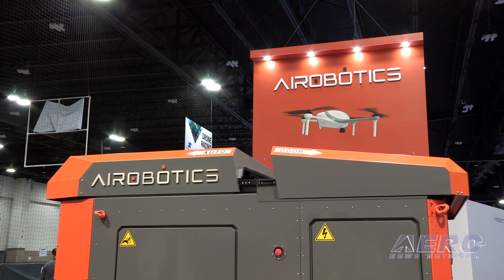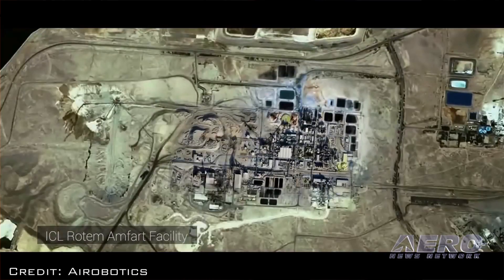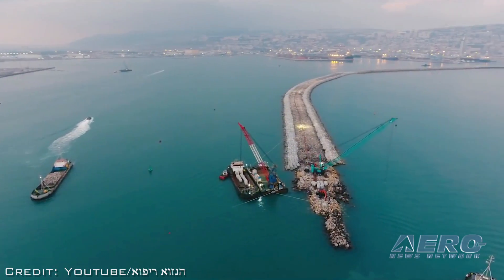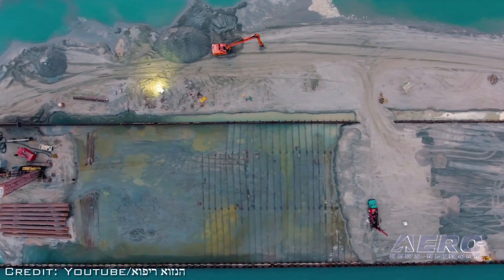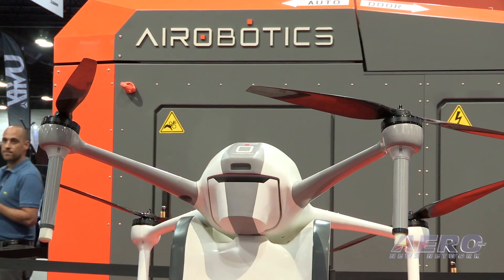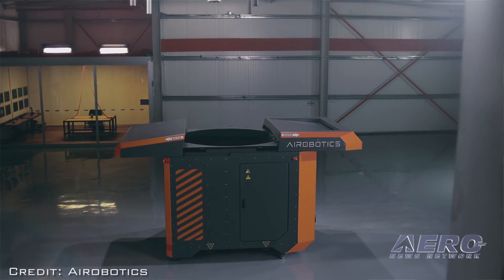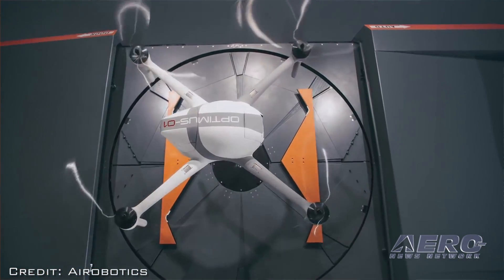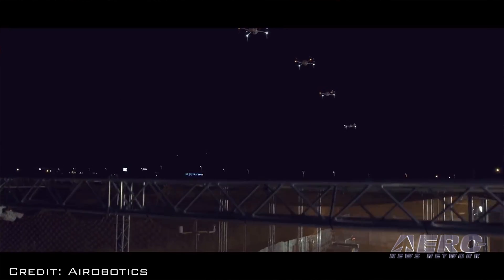Aero-TV: No Humans Required - Airobotic's Autonomous Industrial Drones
Company Announces New Agreement With Arizona Mining Company At AUVSI

Airobotics provides an end-to-end, fully automatic solution for collecting aerial data and gaining invaluable insights. The industrial grade platform is available on-site and on-demand, enabling industrial facilities to access premium aerial data in a faster, safer, more efficient way.

This year at AUVSI, the company announced a new agreement with Arizona mining company BHP. The drones provided by Airobotics will provide inspections of remote areas, machinery and mine site infrastructure, as well as surveying and mapping services.

Airobotics was recently granted the world’s first regulatory certification to perform fully automated drone flights without a human pilot by the Israeli Civil Aviation Authority. They also received a Frost & Sullivan 2018 New Product Innovation Award for its autonomous drone platform, as well as the 2017 Edison Award, honoring the best in innovation and excellence in the development of new products and services.